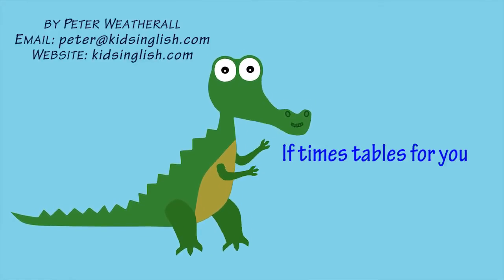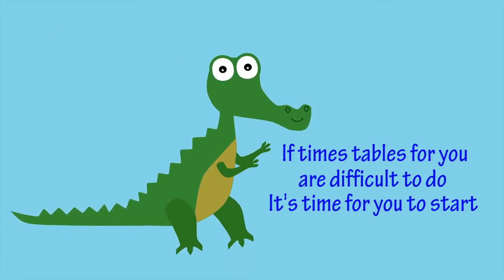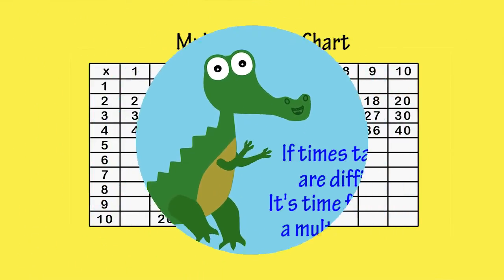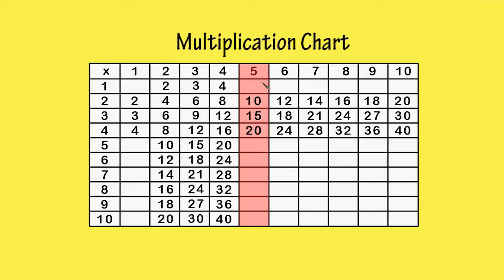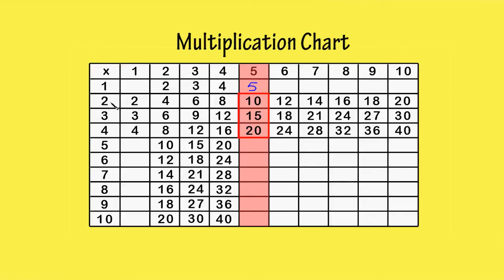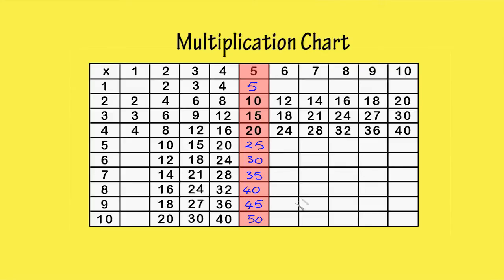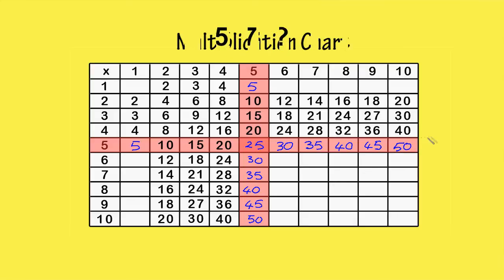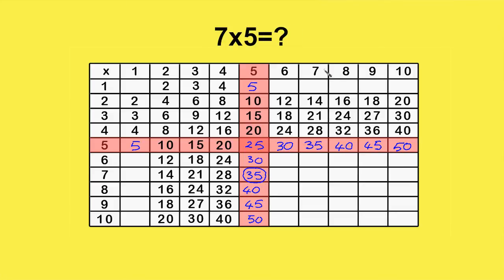Multiplication Chart x5 by Peter Weatherall